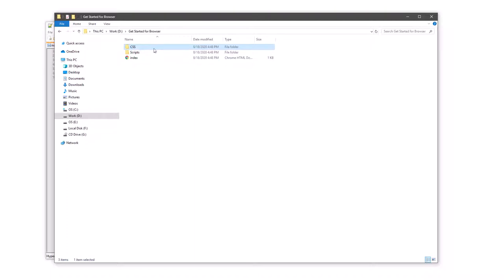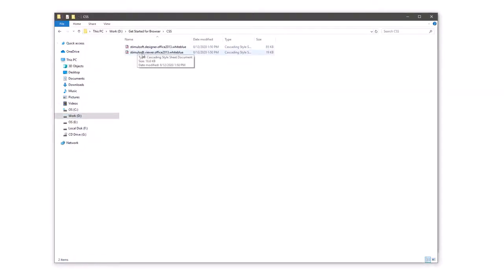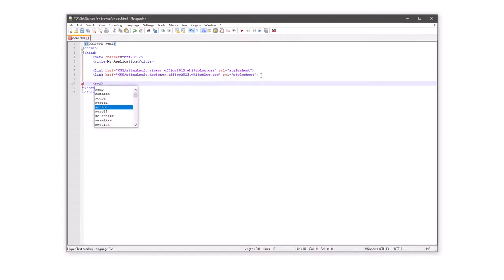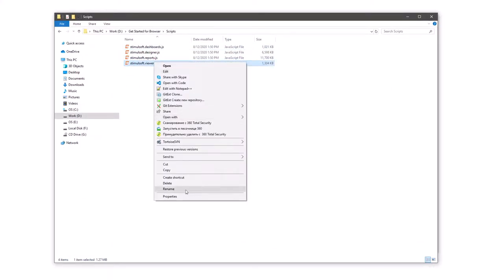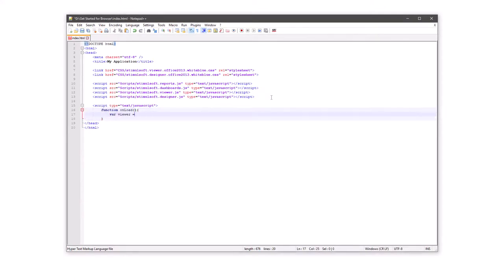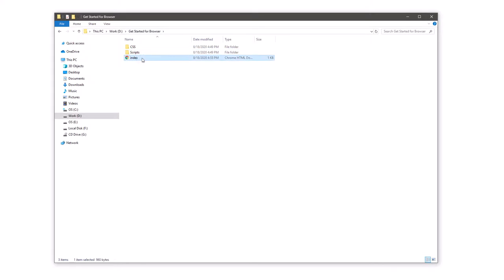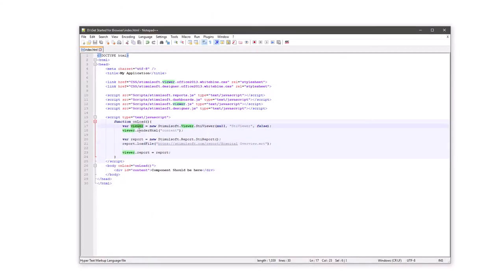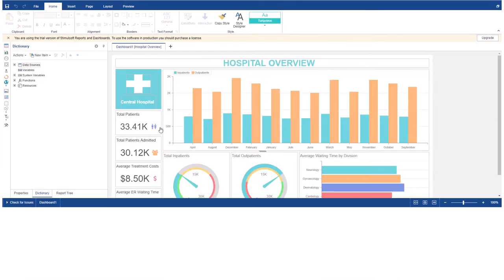JavaScript Dashboard Tool: how to use dashboards components for web browser [2020]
This video demonstrates how to:
- run the JavaScript viewer with the dashboard;
- run the JavaScript designer with the dashboard.